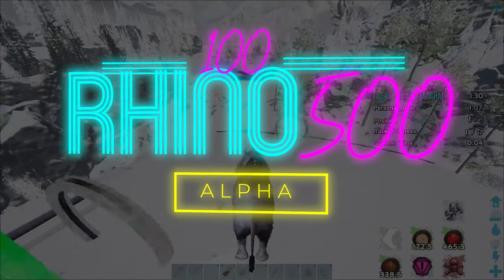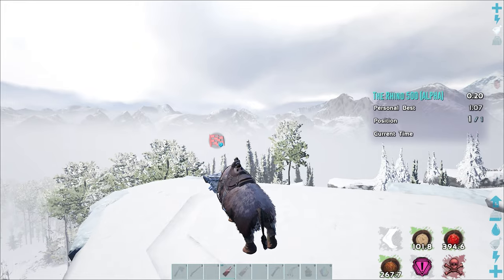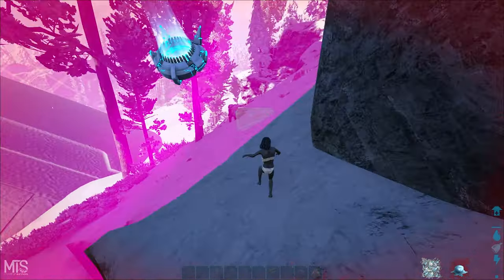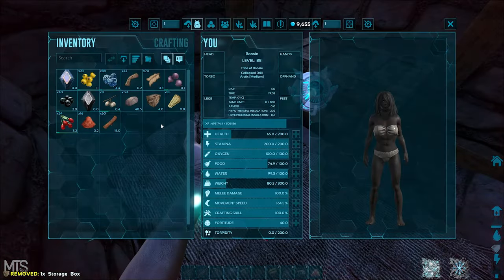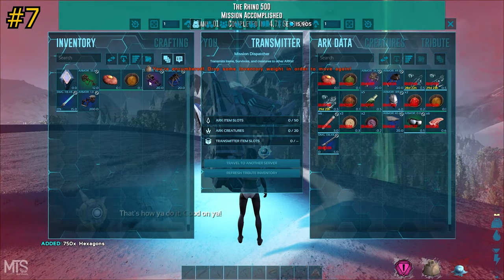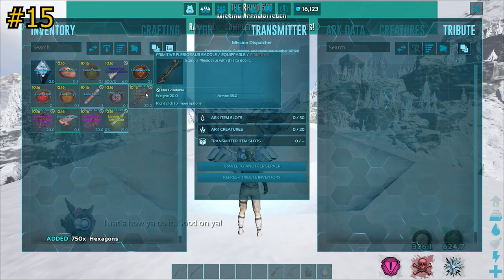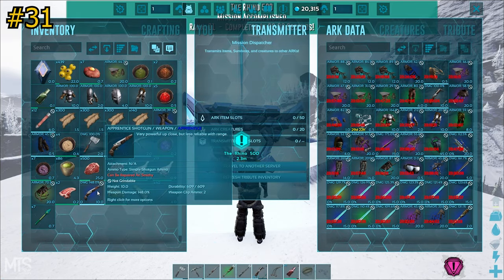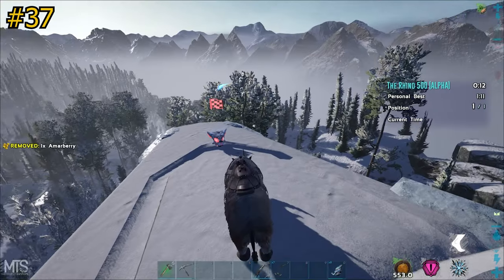I did 100 alpha rhino 500 missions so you don't have to...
🦖Want to have your own Ark server to play w/ friends?🦖
In this video I show you the loot I get from 100 Alpha Rhino 500 missions on the Genesis map in Ark: Survival Evolved. I also show you the amount of hexagons I get from doing this Genesis mission. I break it down to show you how much flint or how much cementing paste you can get with the hexagons earned from doing this Genesis race. You can farm tons of hexagons from this alpha genesis mission and you can get tons of gear, weapons, and saddles from this Genesis race mission. Rhino 500 is one of the easiest and fastest genesis missions on the genesis map.
🔹Intel i9-9900k🔹
🔹ASUS Prime Z390-P🔹
🔹Corsair H75 AIO Liquid CPU Cooler🔹
🔹Alienware 24.5in Gaming Monitor(G-Sync)🔹
🔹Logitech G502 Gaming Mouse🔹
🔹Corsair K70 RGB Gaming Keyboard🔹
🔹SteelSeries Arctis 7 Gaming Headset🔹

Statements made in this video are my opinion and should not be taken seriously.